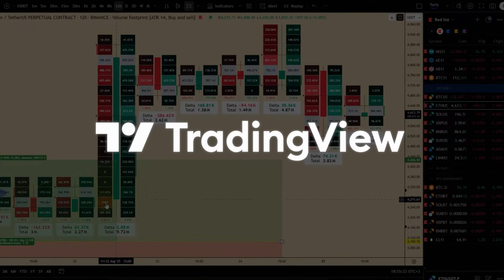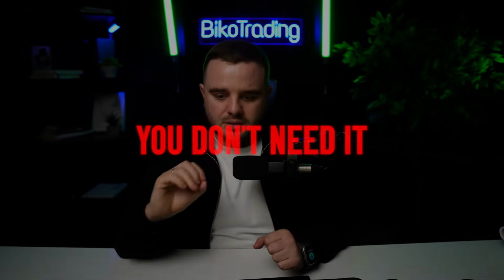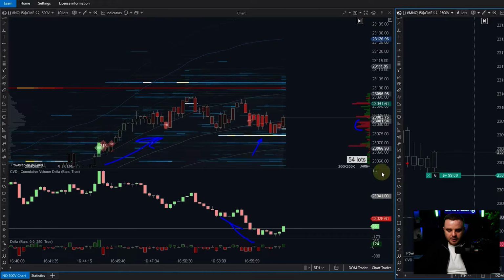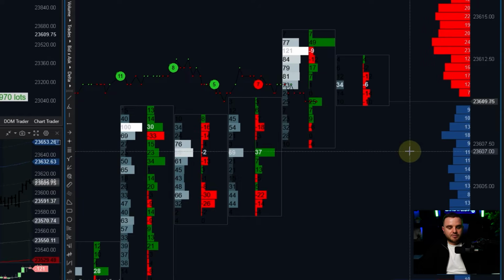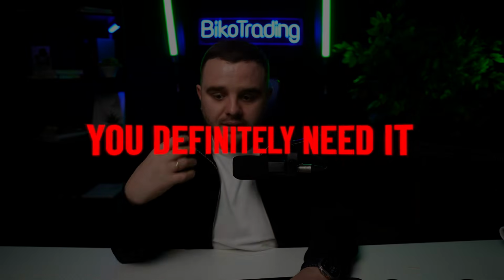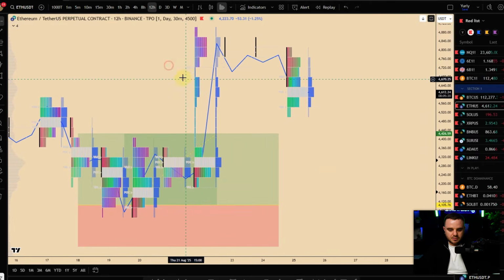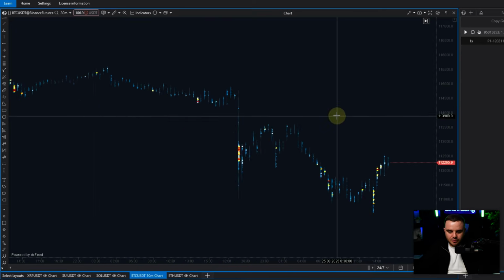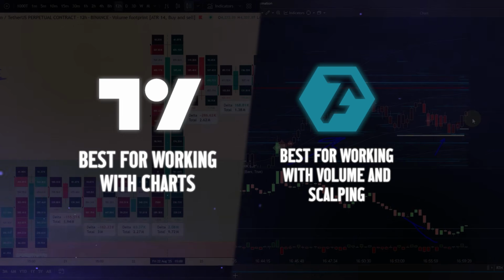ATAS vs TradingView: Where is the best footprint chart for Orderflow trading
📲 Get my Crypto Strategy + ATAS setups in Telegram — instant access

Get up to $30,050+ in Welcome Rewards as our partner
Timesmaps:
00:00 - Introduction
00:10 - Advantages of TradingView platform
00:40 - When is TradingView enough for trading?
01:15 - In which trading cases will you need ATAS? My trade example
02:45 - How does the cluster chart look in ATAS?
03:05 - ATAS features and advantages for deep market analysis
03:45 - Advantages of ATAS for working with order flow data
04:05 - Main TradingView limitations in order flow
04:30 - TPO: where does it work better – ATAS or TradingView?
05:05 - Where does Volume Footprint work better?
05:40 - How does volume form key levels on the ATAS platform? Example
06:05 - Which platform is better for which type of trading?